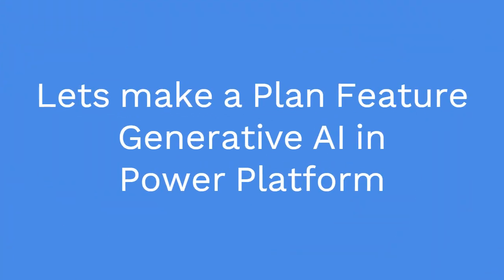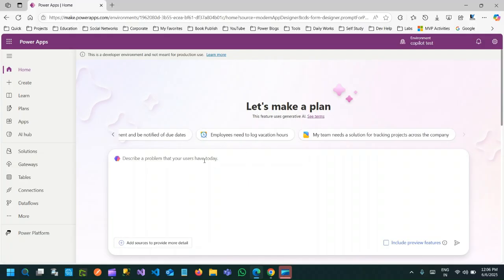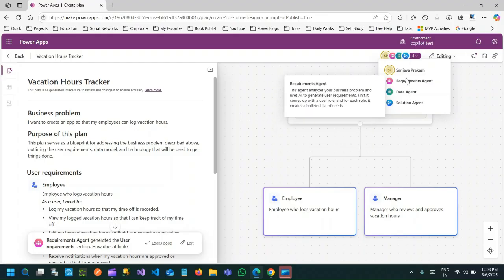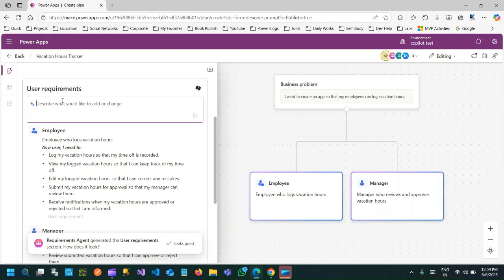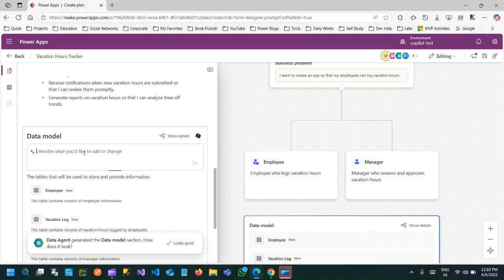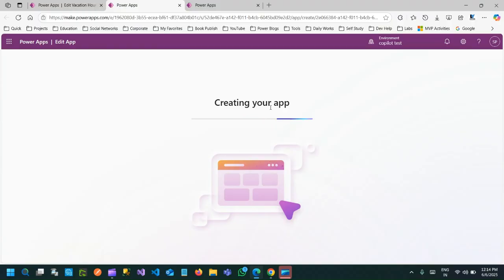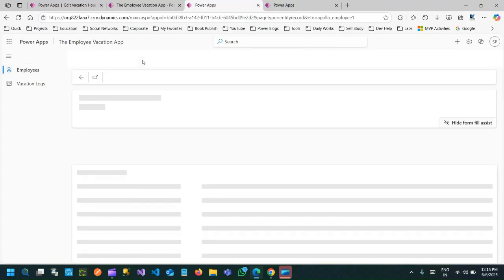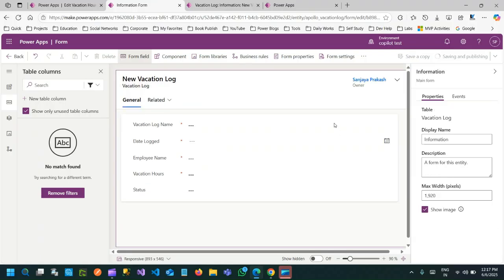Lets make a plan - Generative AI in Power Platform | using Agentic AI in Power Platform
This video explains the below points on Dynamics 365 Customer Engagement CRM: Lets make a plan  - Generative AI in Power Platform | using Agentic AI in Power Platform and Dynamics 365